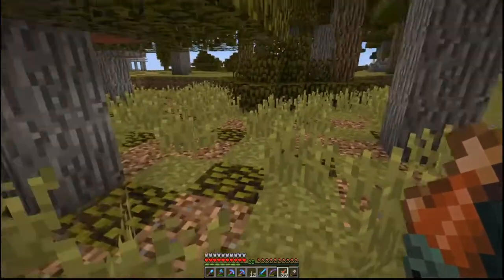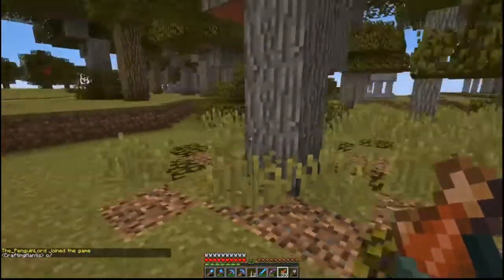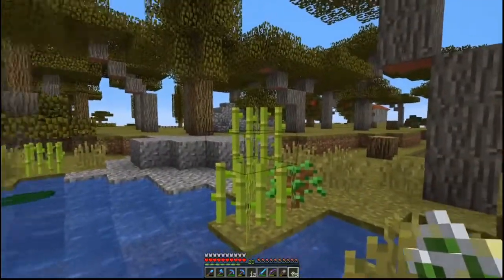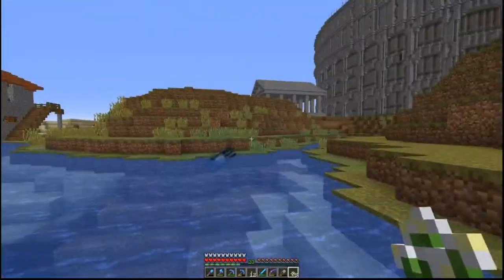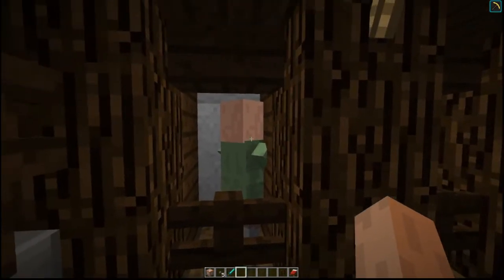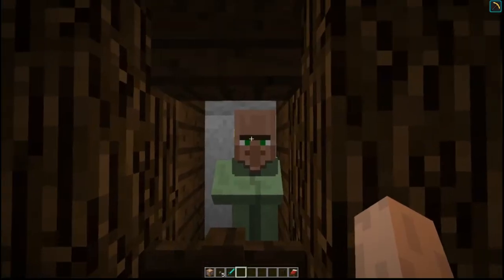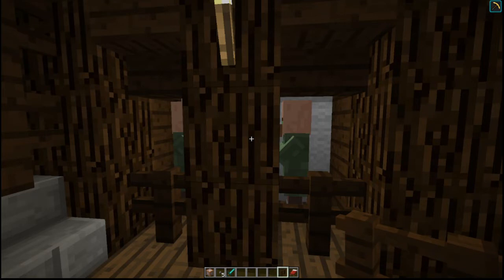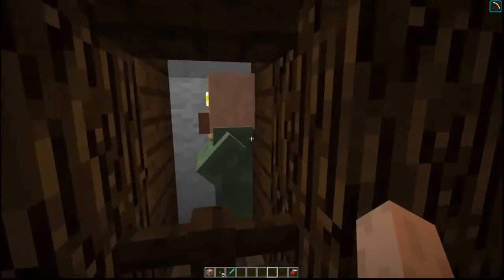Forests and Custom Villagers ♥ Ep. 25 ♥ Diamond Society SMP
In this episode on the Diamond Society, I show off the forest I’ve been working on. Then I bring on my admin account to do some work on custom villagers.

Go big, or go home! That's the rule on this server. The Diamond Society Minecraft SMP is a whitelisted server where we push the envelope of what is possible in survival.